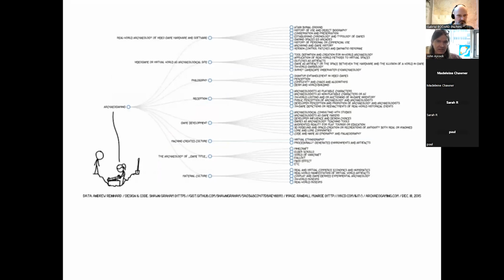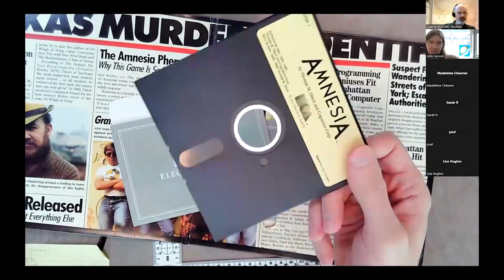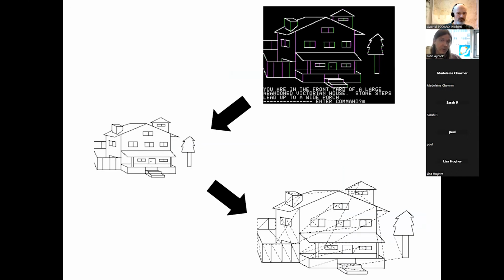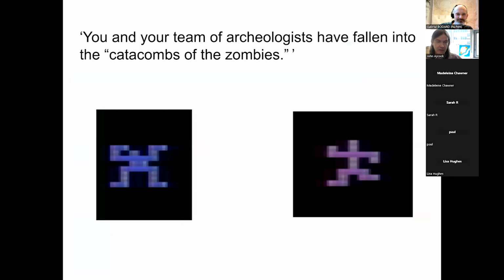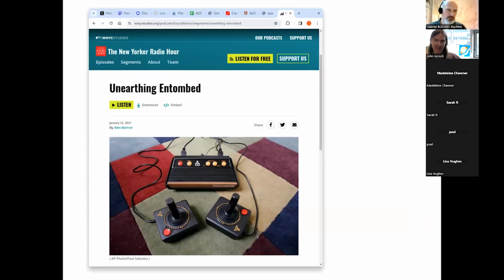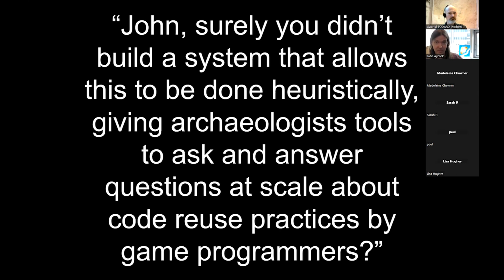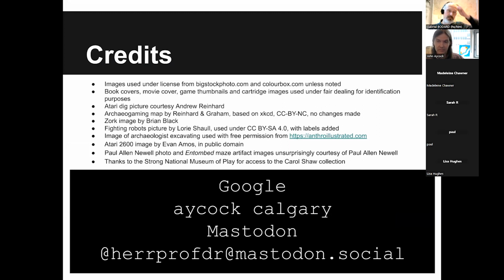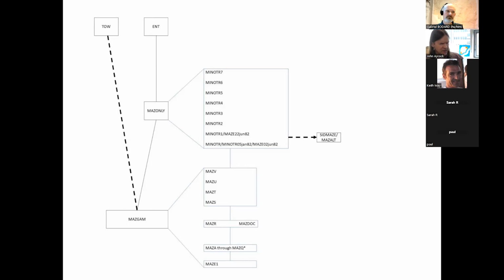DHRH Material Digital Humanities: Archaeogaming Antics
Material Digital Humanities seminar

School of Advanced Study, University of London

John Aycock (University of Calgary): Archaeogaming Antics: Computer Science Meets Archaeology

How can a digital artifact like a video game be studied? One approach is to reverse-engineer the game's code and data, the language of binary 1s and 0s that instruct the computer how to bring the game to life. My collaborators and I have applied this method to the study of old, "retro" video games, (re)discovering the clever ways that game programmers would create games on highly constrained computers, and seeing that human interactions with technology have changed little since stone tools were in vogue. This interdisciplinary work fits under the umbrella of "archaeogaming", which has been defined as the archaeology in and of video games, but at the same time challenges traditional ideas of what an artifact is and how it can be studied. Multiple examples will be used to surprise and delight.

The Spring 2024 Material Digital Humanities seminar is organised by Gabriel Bodard, Shawn Graham and Rada Varga and co-hosted by the Digital Humanities Research Hub, University of London, UK; Department of History, Carleton University, Canada; Star-UBB Institute of Advanced Studies, University Babeș-Bolyai, Cluj Napoca, Romania.

This seminar series will present a range of discussions around materiality and the research possibilities offered by digital methods and approaches. More than just the value of digitization and computational research to the study of material culture, we are especially interested in theoretical and digital approaches to the question of materiality itself. We do not restrict ourselves to any period of history or academic discipline, but want to encourage interdisciplinarity and collaborative work, and the valuable exchange of ideas enabled by cross-pollination of languages, areas of history, geography and cultures.